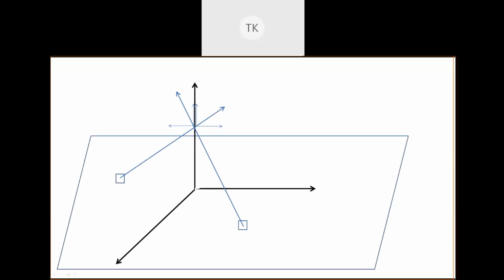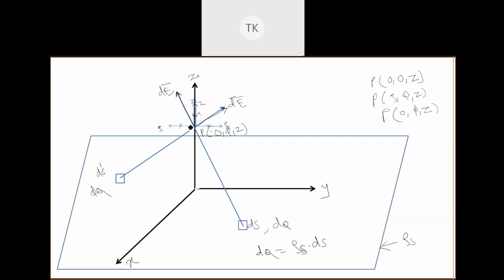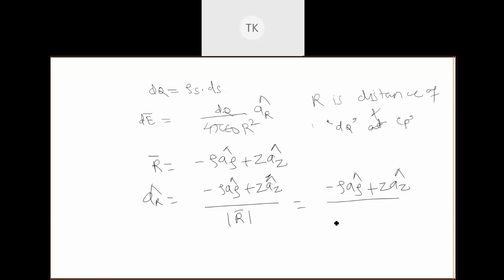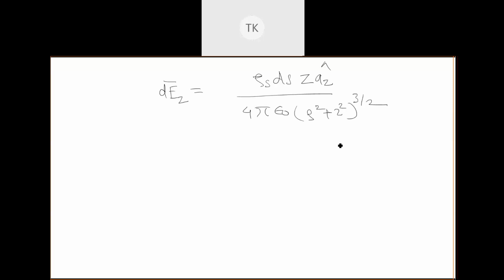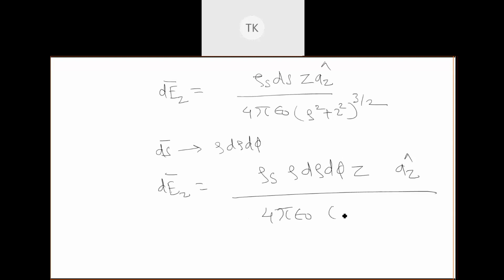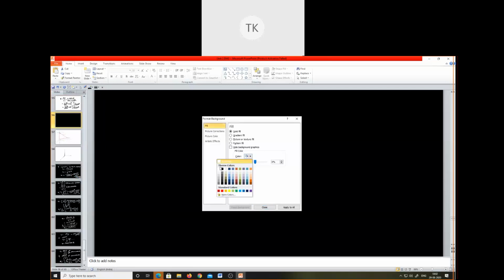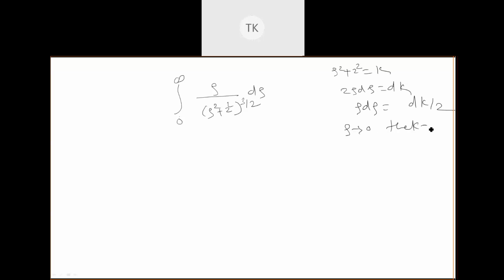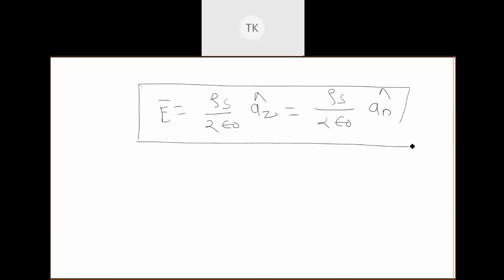Electric Field intensity due to Surface charge distribution